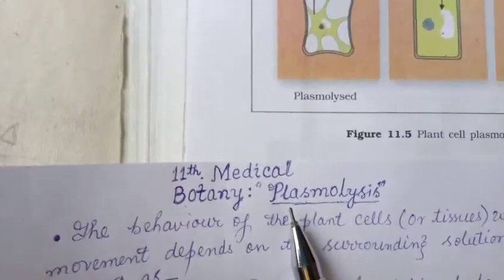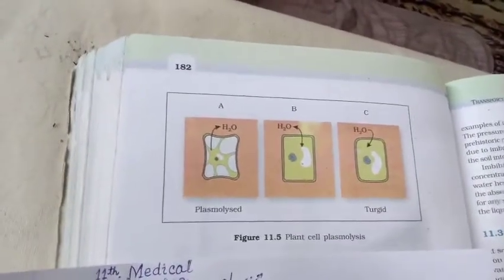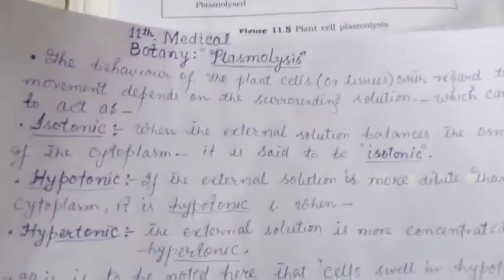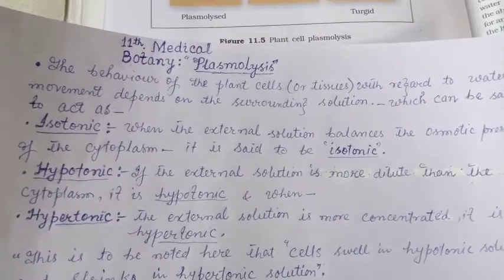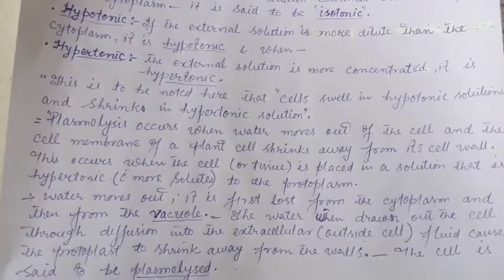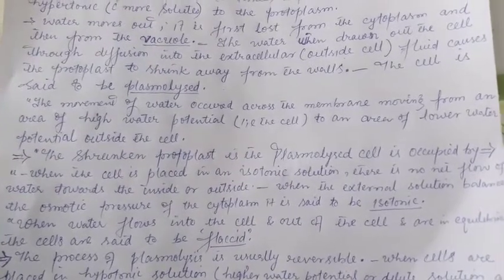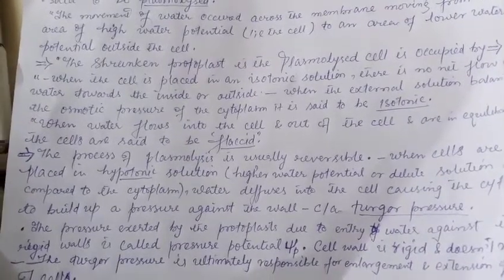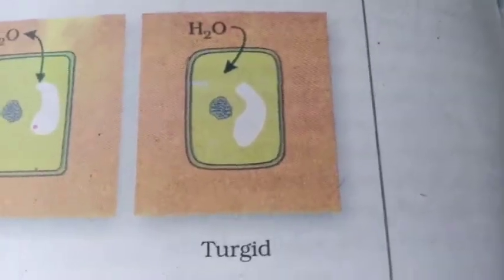Transport in Plants-"PLASMOLYSIS"